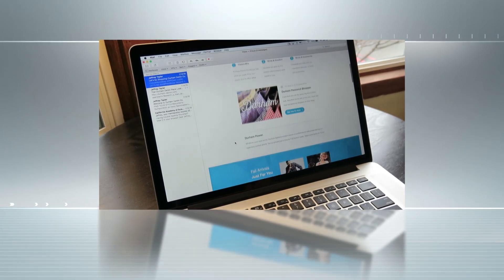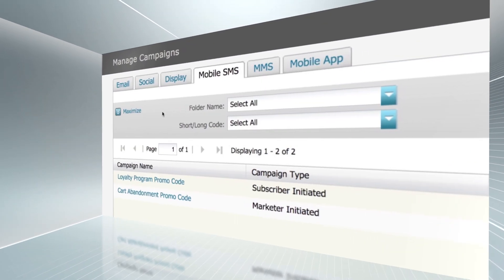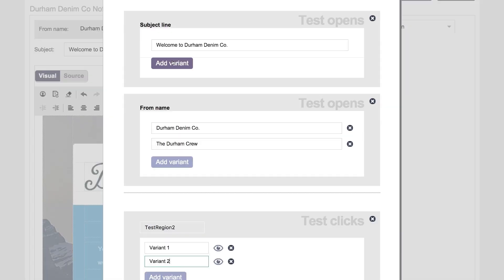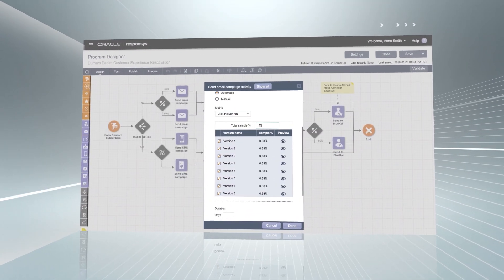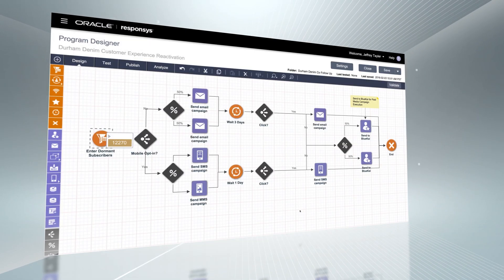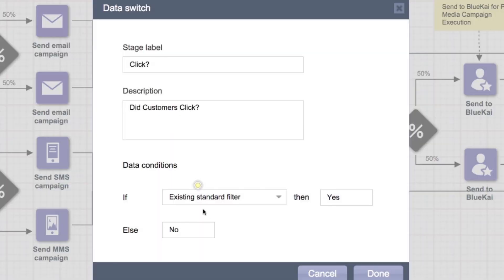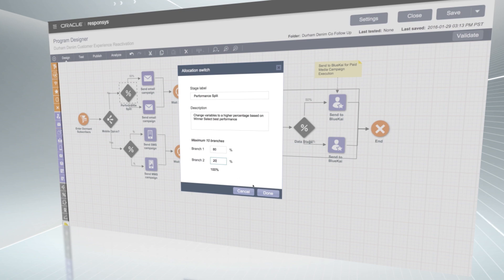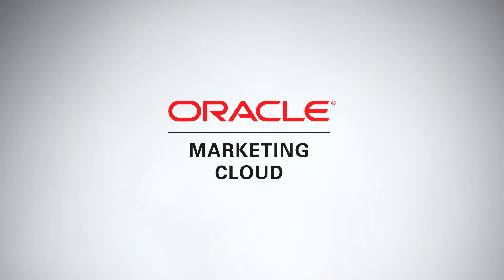Oracle Responsys Multivariate Testing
Oracle Marketing Cloud offers the most powerful solution for optimizing the online customer experience with testing, insights, and personalization by analyzing campaigns, driving conversion rates, and generating customer insights.